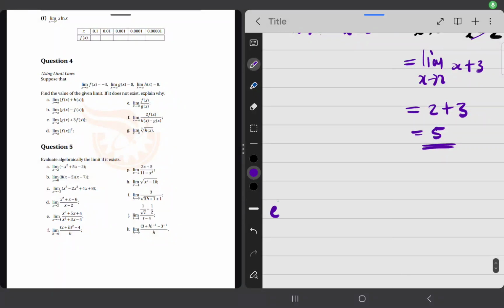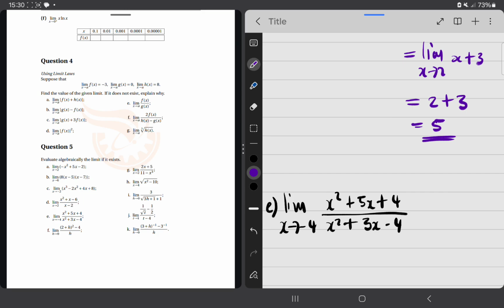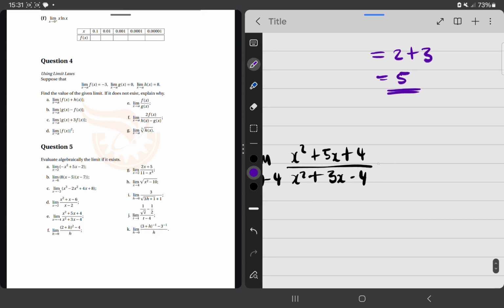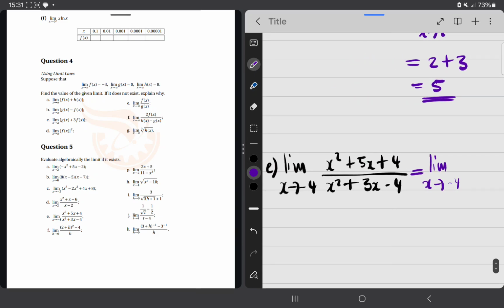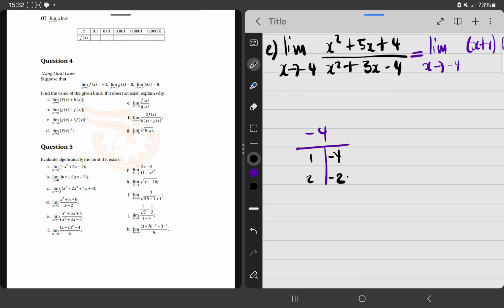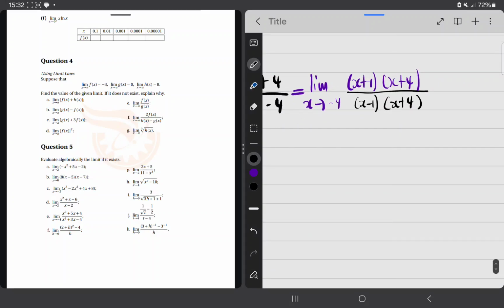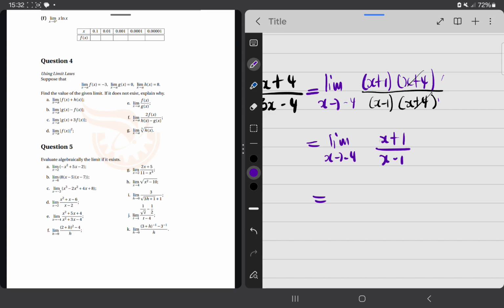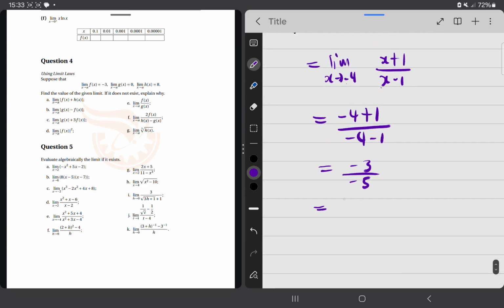Tutorial 2 2025 Question 5e